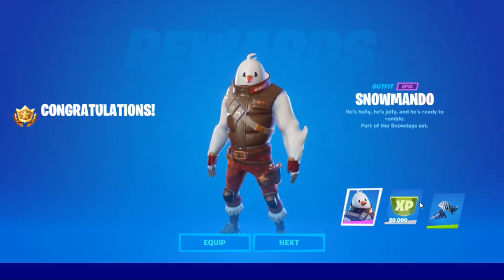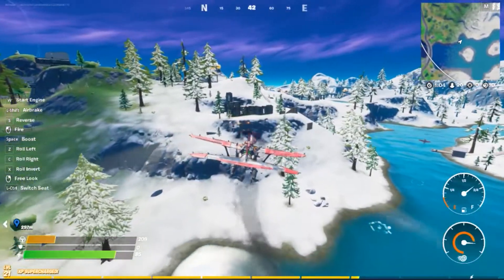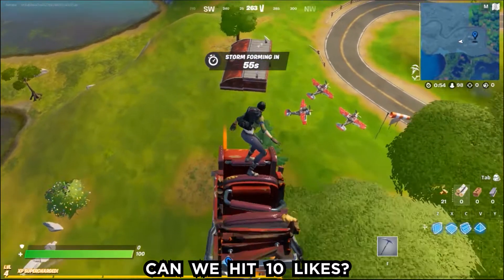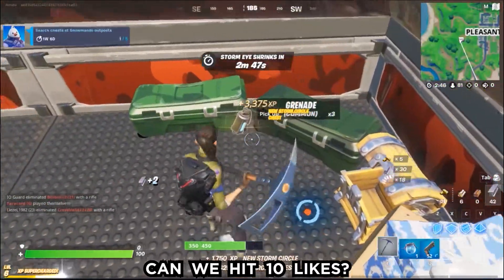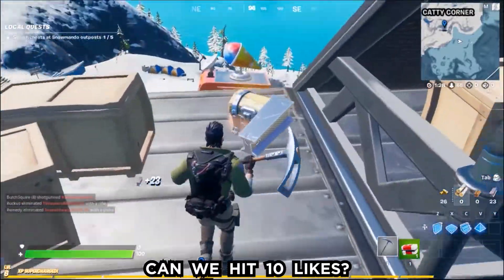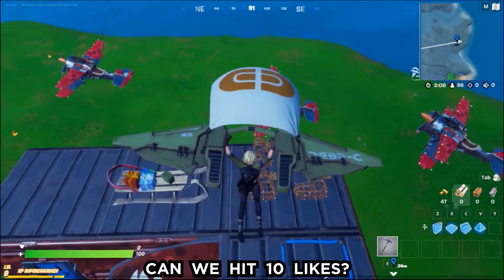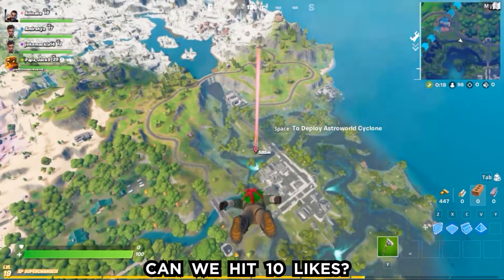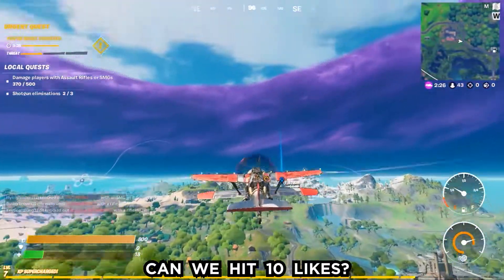where to find sneaky snowman in fortnite || sneaky snowman locations fortnite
I am d3vin in this video. I am going to predict some Fortnite item shop skins. this video is all about Fortnite item shop prediction. in this item shop predictions, I am gonna predict skins and emotes. If you enjoy my item shop predictions make sure to like this video.
If you want to buy anything from item shop you can use my CODE - ''d3_vin'' (ad)

Like 👍 and Share ❤️ is appreciated 🙌